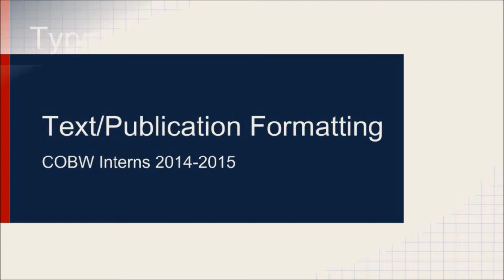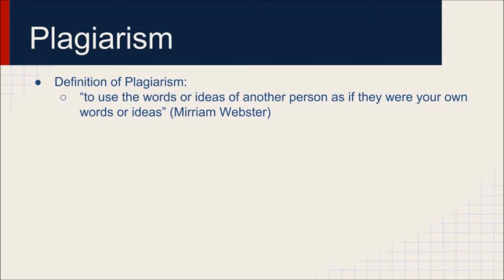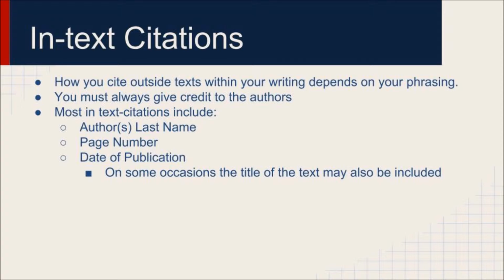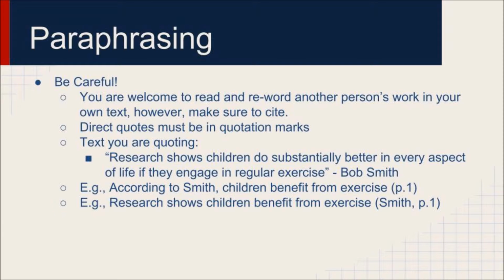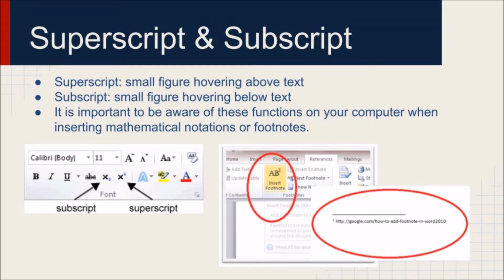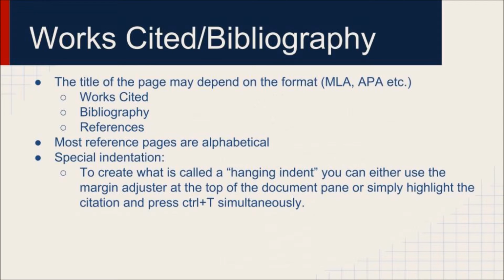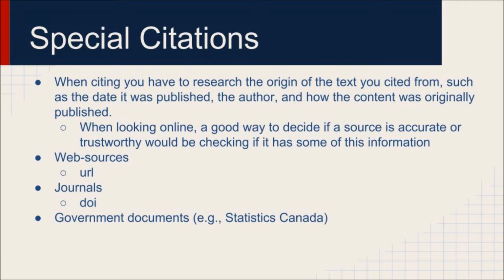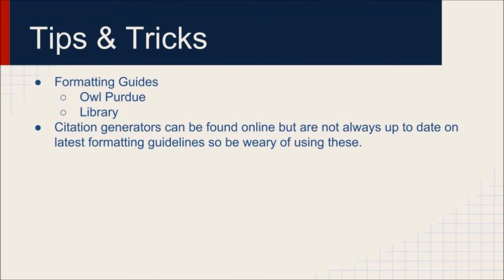Essay/Text/Publication Formatting Presentation - COBW 2015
Please enjoy a tutorial from our 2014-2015 Youth Interns. This video's topic is on essay and publication formatting tips you need to keep in mind.